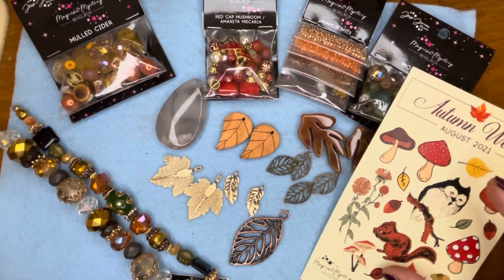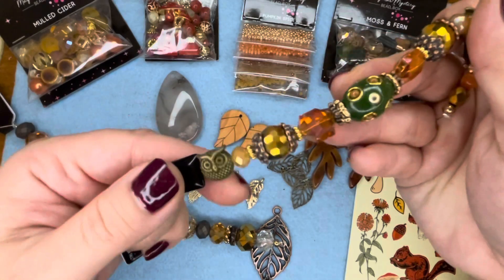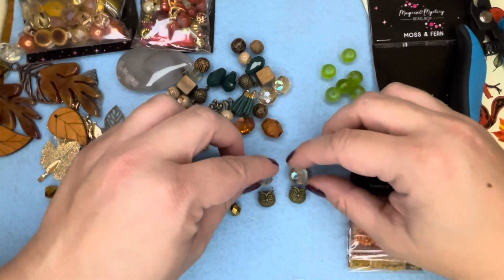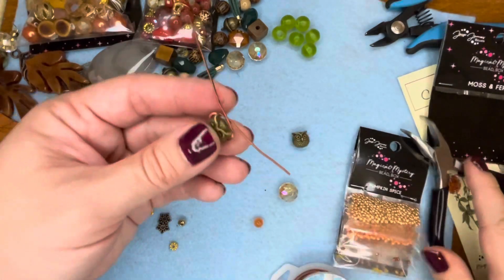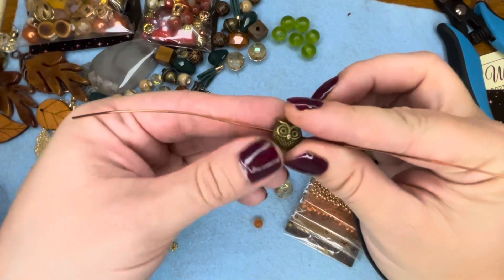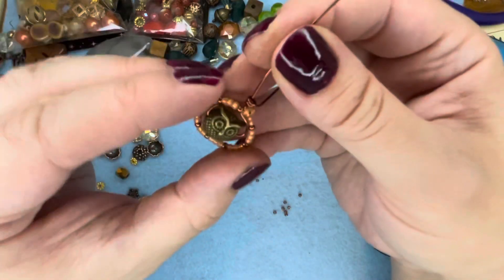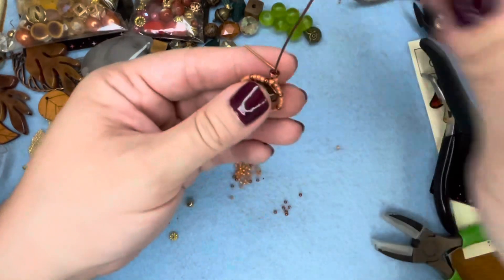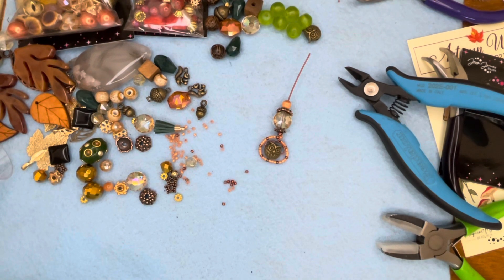Design on the Fly Trying a new Earrings Technique using JJB Magical Mystery Bead Box August 2021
In this video I show you the beautifully curated Jesse James Beads Magical Mystery Bead Box for August 2021 called Autumn Woods. Then I design on the fly, try out a new idea, and make some super cute owl earrings using 20 gauge antique copper wire and some seed beads included in the box.
I hope you enjoy and thanks for stopping by. 💕

You can check me out on Facebook and Instagram @JessJewelryTreasures